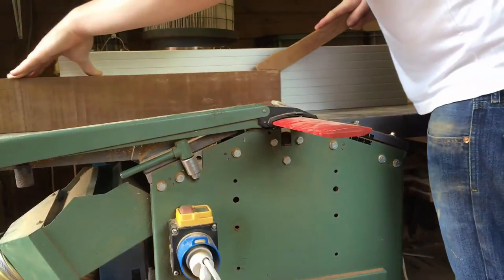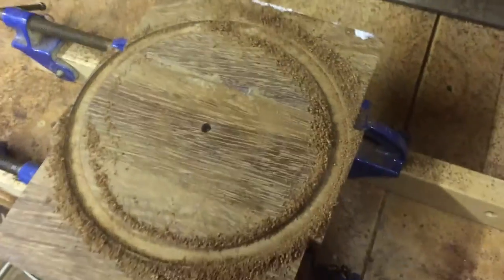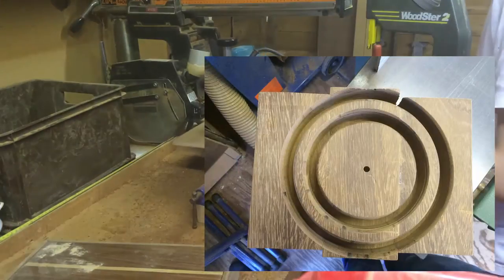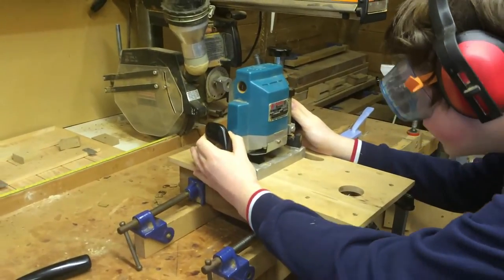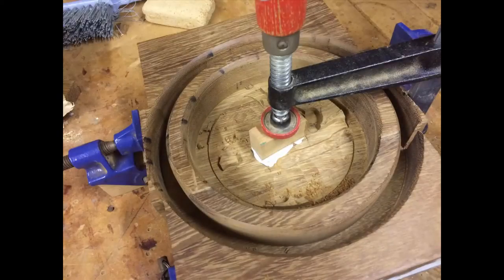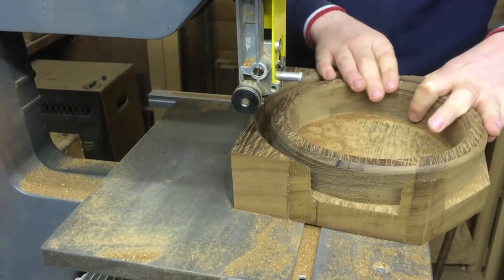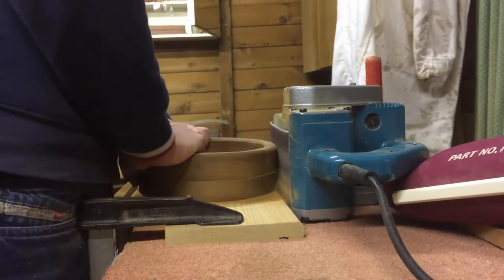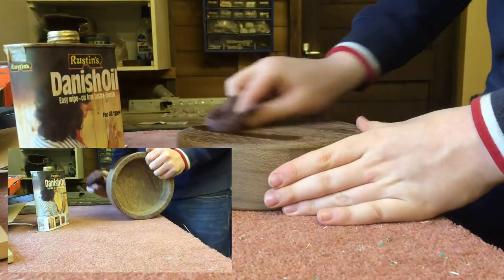How to make a Circular Wooden Bowl (Short Version) - Using a Router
In this video I will be making a wooden dish/bowl by using a Router. I have used the jig in my last video to do so. I found the process simple and straightforward although running into problems. I have made this shortened video as I feel this shows the more important parts of the built.

Want to donate to help fund my projects? Inbox me if so.